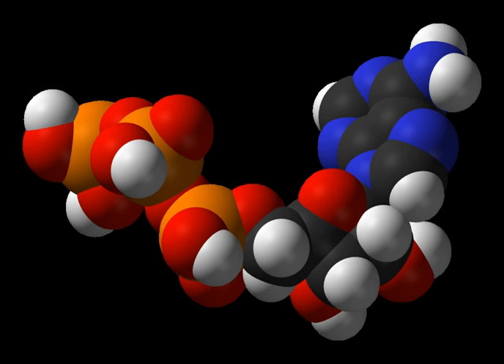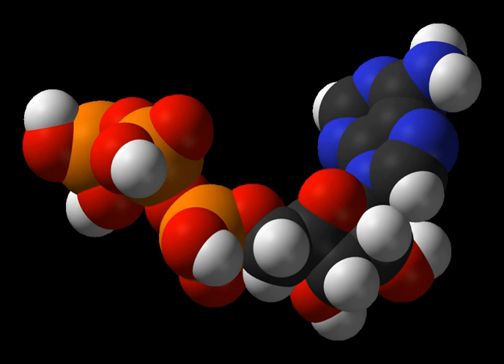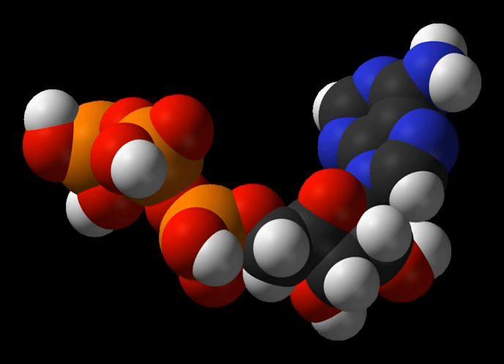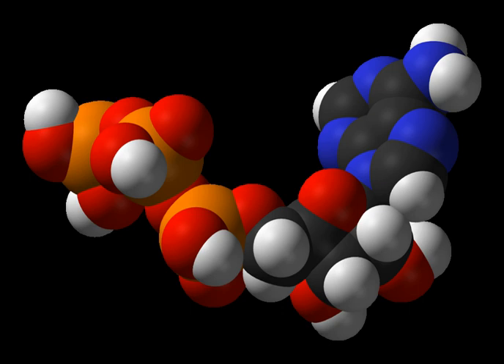Lithotroph | Wikipedia audio article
00:01:15 1 History
00:01:30 2 Biochemistry
00:01:45 2.1 Chemolithotrophs
00:02:45 2.1.1 Habitat of chemolithotrophs
00:04:34 2.1.2 Overview of the Metabolic Process
00:07:39 2.2 Photolithotrophs
00:08:00 2.3 Lithoheterotrophs versus lithoautotrophs
00:08:57 2.4 Chemolithotrophs versus photolithotrophs
00:10:30 3 Geological significance
00:11:05 3.1 Soil Formation
00:11:56 3.2 Biogeochemical Cycling
00:13:22 3.3 Acid Mine Drainage
00:14:32 4 Astrobiology
00:15:36 5 See also

- Socrates

SUMMARY
Lithotrophs are a diverse group of organisms using inorganic substrate (usually of mineral origin) to obtain reducing equivalents for use in biosynthesis (e.g., carbon dioxide fixation) or energy conservation (i.e., ATP production) via aerobic or anaerobic respiration. Known chemolithotrophs are exclusively microorganisms; no known macrofauna possesses the ability to use inorganic compounds as energy sources.  Macrofauna and lithotrophs can form symbiotic relationships, in which case the lithotrophs are called "prokaryotic symbionts".  An example of this is chemolithotrophic bacteria in giant tube worms or plastids, which are organelles within plant cells that may have evolved from photolithotrophic cyanobacteria-like organisms. Lithotrophs belong to either the domain Bacteria or the domain Archaea. The term "lithotroph" was created from the Greek terms 'lithos' (rock) and 'troph' (consumer), meaning "eaters of rock". Many lithoautotrophs are extremophiles, but this is not universally so.
Different from a lithotroph is an organotroph, an organism which obtains its reducing agents from the catabolism of organic compounds.